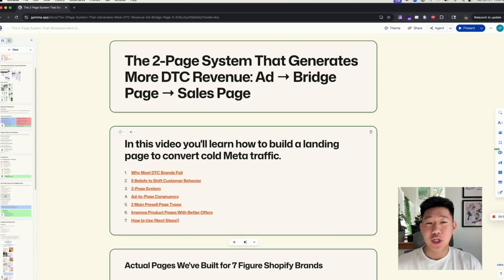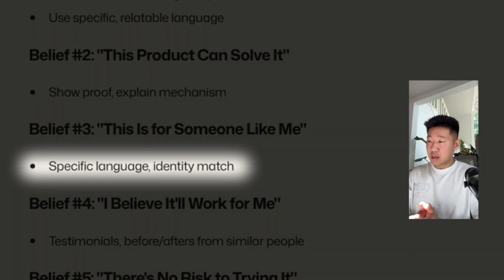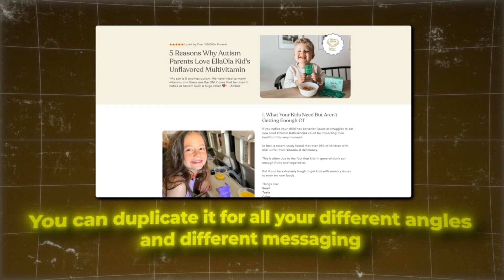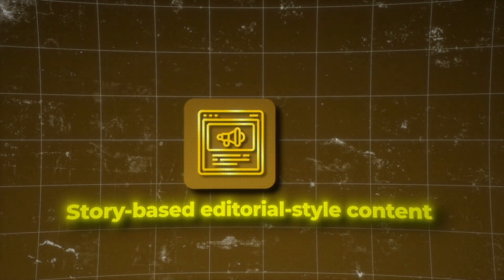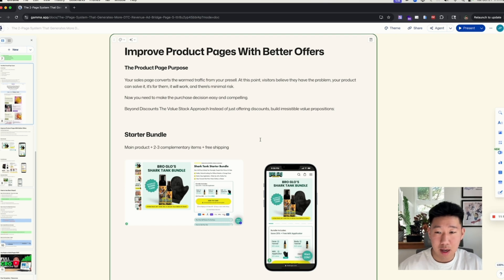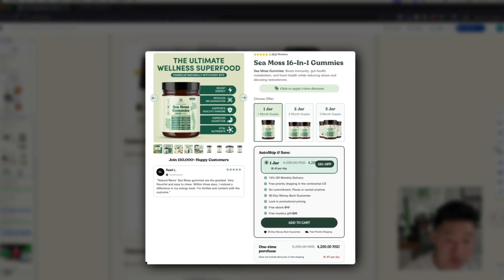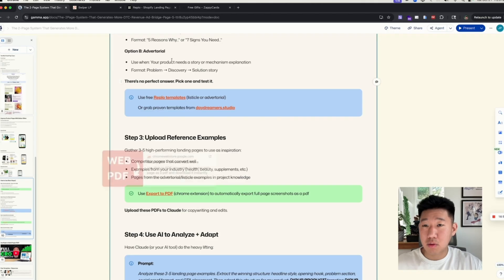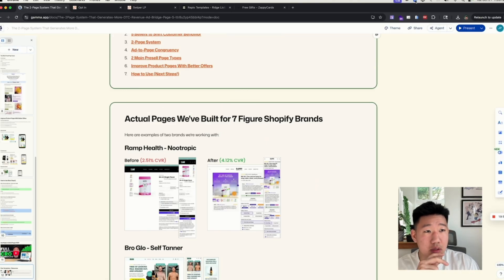How To Build a Shopify Landing Page That Converts (2025)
Summary: In this video I show the exact bridge-page framework we use to turn cold Facebook/Instagram traffic into sales for 7-figure DTC brands, plus 4 offer plays that lift AOV.

You’ll learn: ad→page congruency, listicle vs advertorial, the 5 belief shifts, and a 6-step action plan using Replo + AI prompts.

📍 Chapters
0:00 – Intro
0:32 - Why Most DTC Brands Fail
1:41 - 5 Beliefs To Shift Customer Behavior
3:06 - Ad-to-Page Congruency
4:53 - Two Main Presell Page Types
8:19 - Improve Product Pages With Better Offers
11:14 - 6 Main Steps To Build a Shopify Bridge Page That Converts
14:32 - Outro